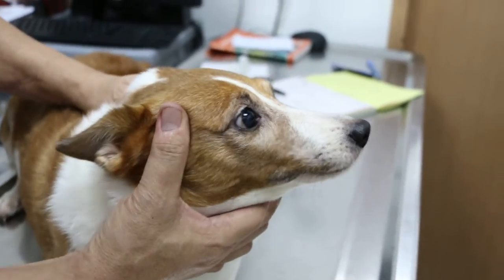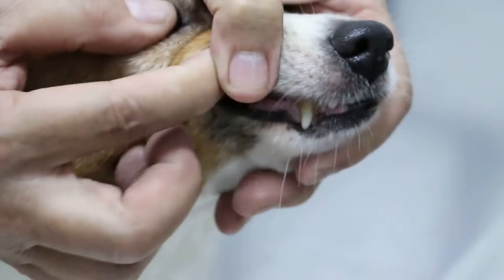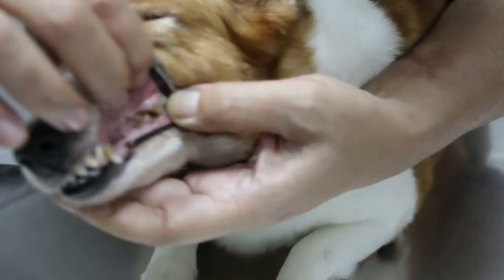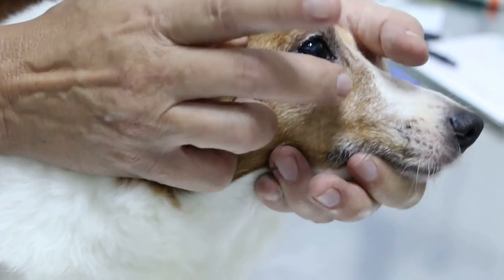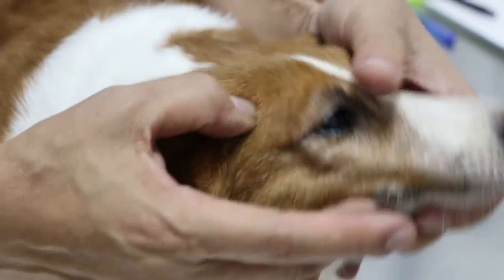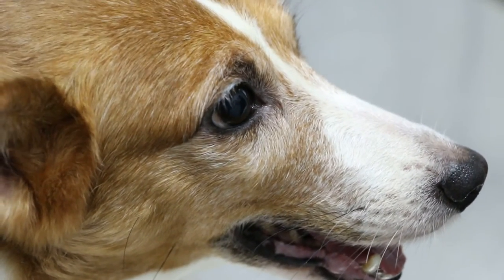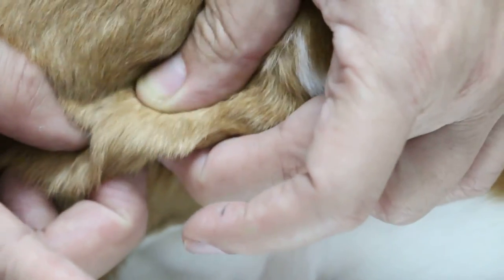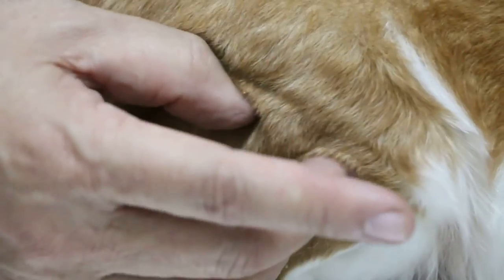A 9-year-old Jack Russell X Shetland has a carnaissal tooth abscess 1/6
2 weeks of a facial swelling in this Jack Russell X Shetland, 9 years old. First consultation.  The owner thought this lump was due to a traumatic injury. i prescribed oral antibiotics for around one week before extraction.